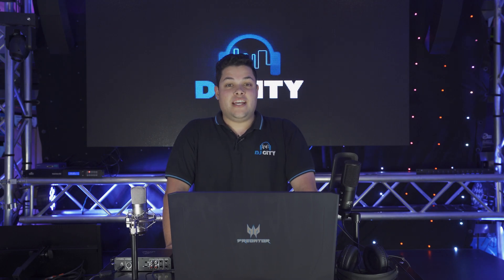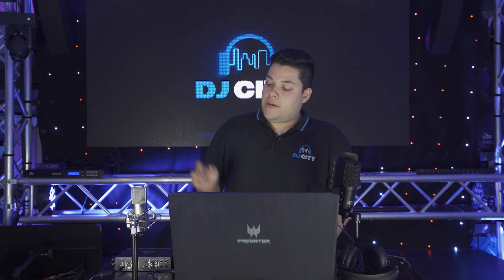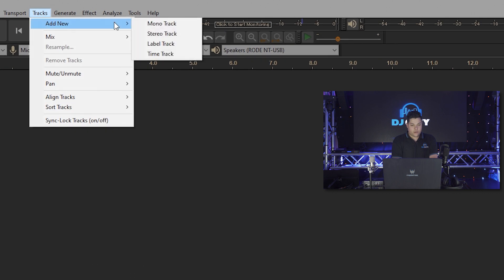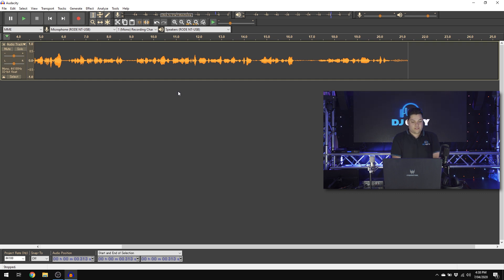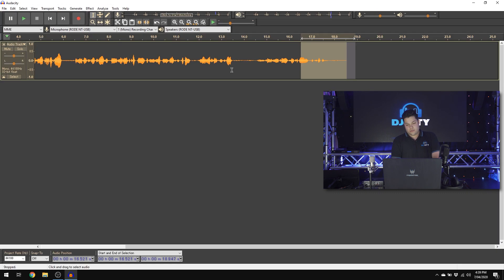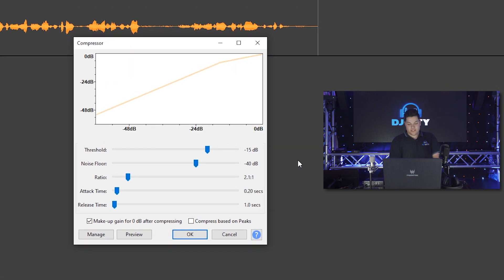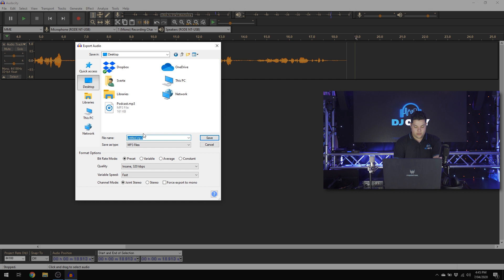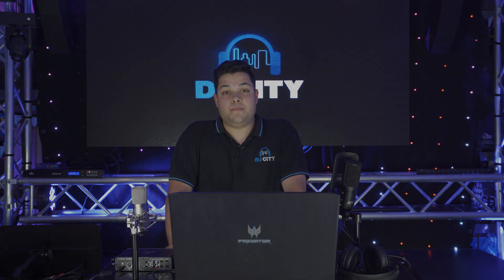How to RECORD & EDIT a PODCAST in Audacity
If you’re new to podcasting, recording and editing can be a daunting task to wrap your head around. Thankfully, Audacity offers a free and open-source audio-editing solution that makes recording your podcasts a breeze.
Nic gives you a quick and easy rundown that’s perfect for beginners!